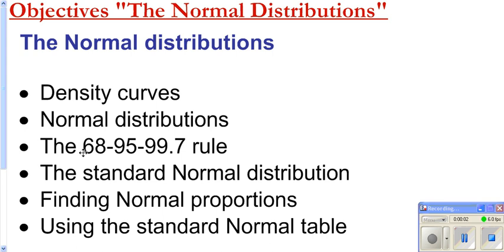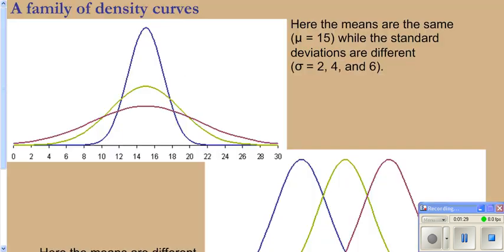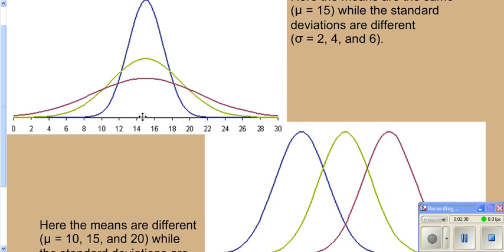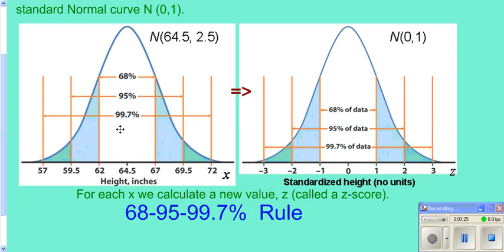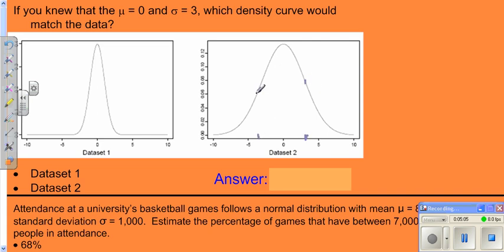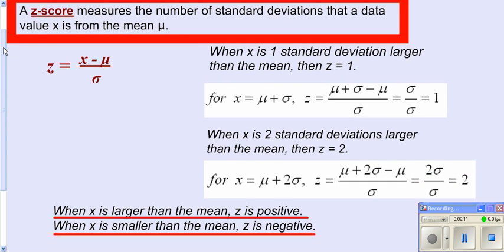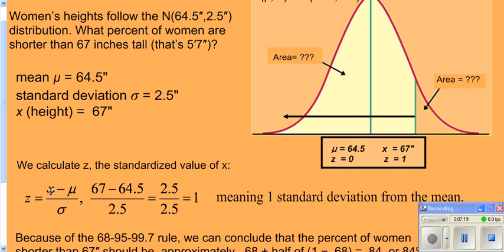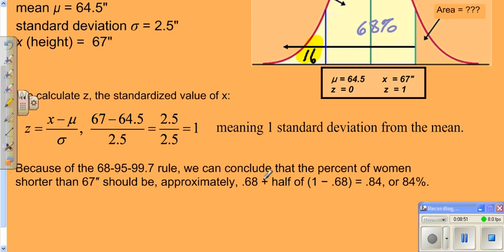Z score part 1